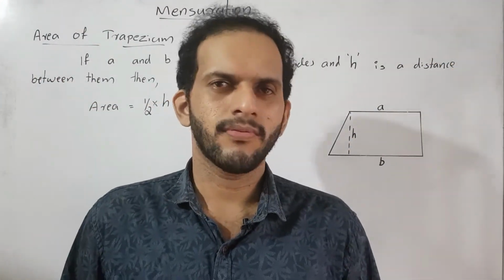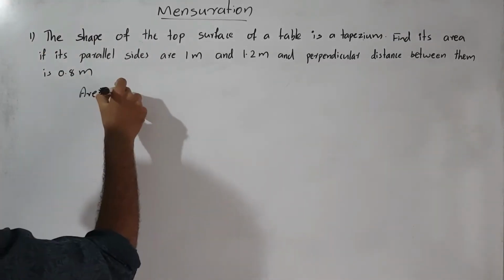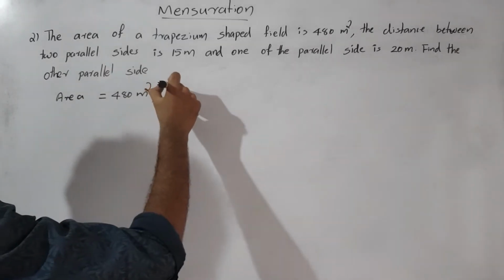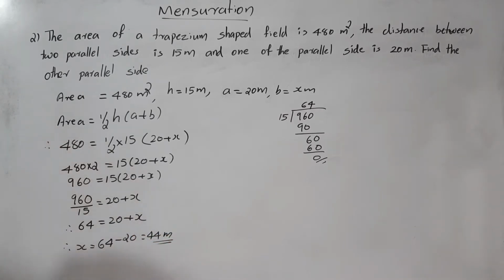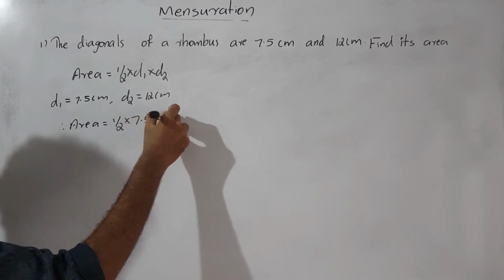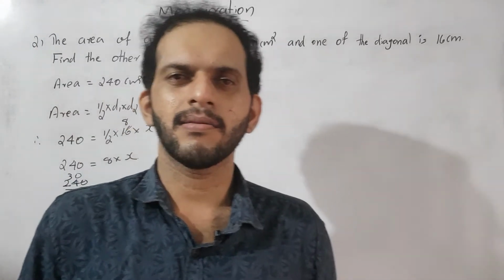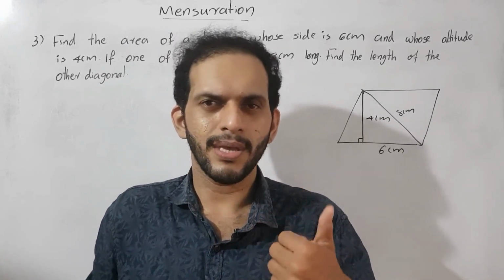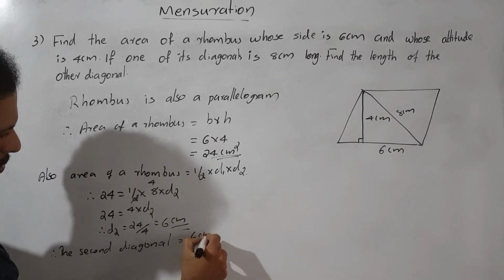Class VIII Mensuration 1